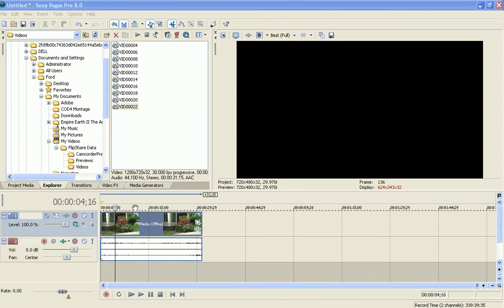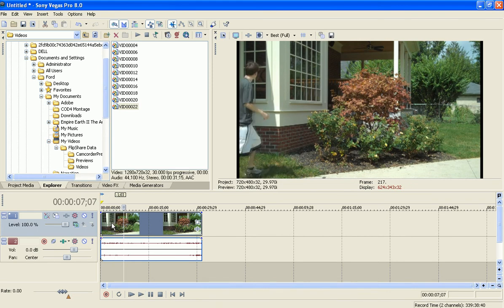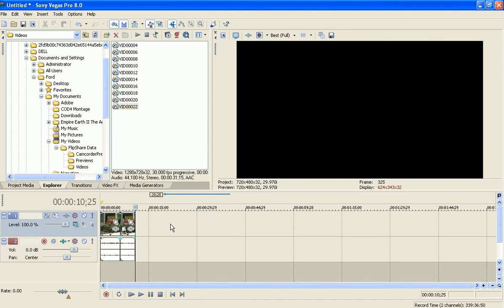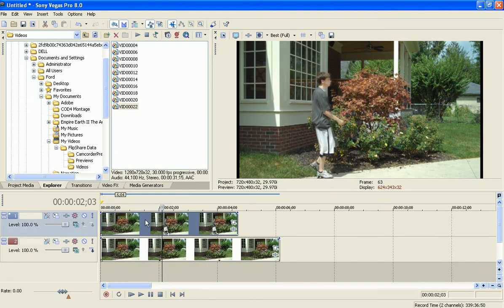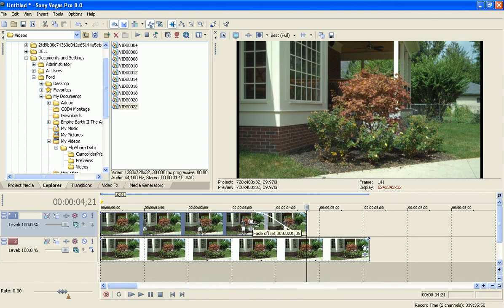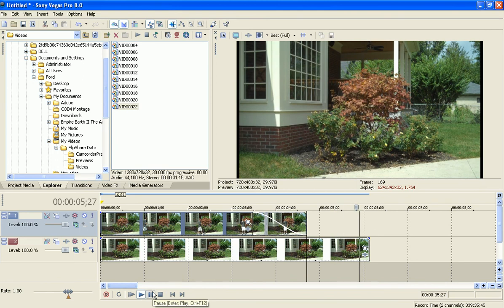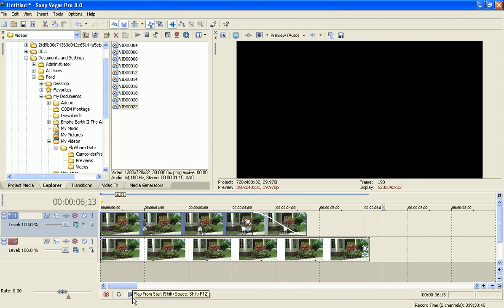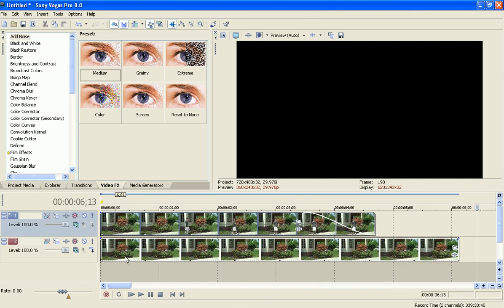Sony Vegas Tutorial: Teleporting Effect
This is a very easy and fast effect. You can add other effect to it to customize it and make it look better but that takes a little longer.

Post what tutorial you want next.